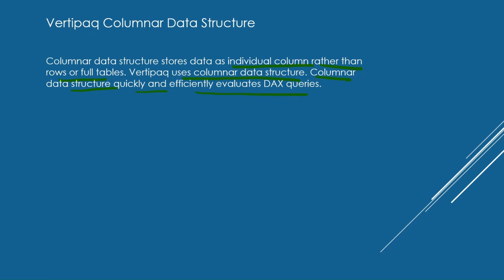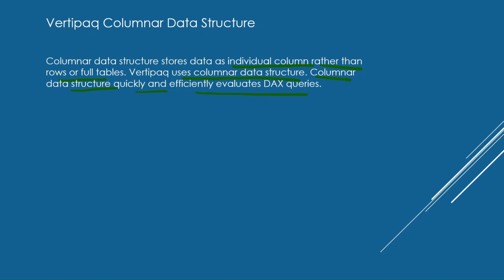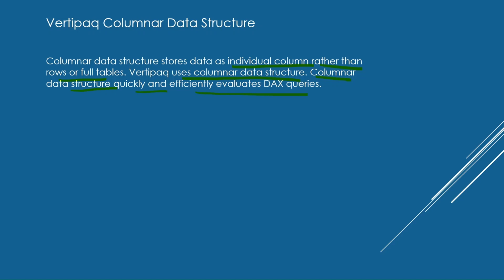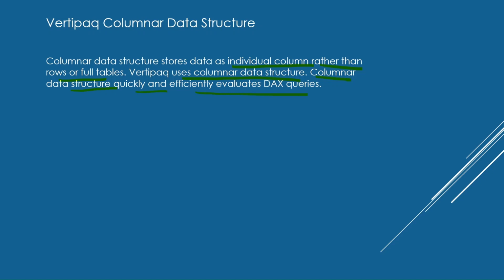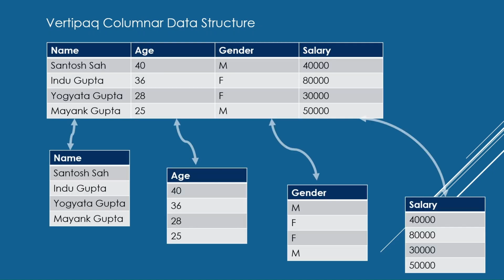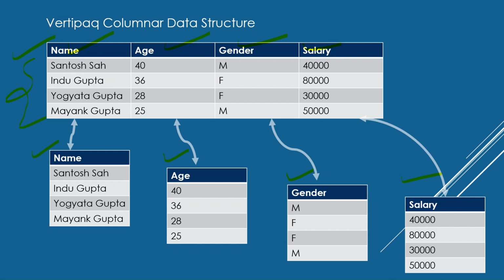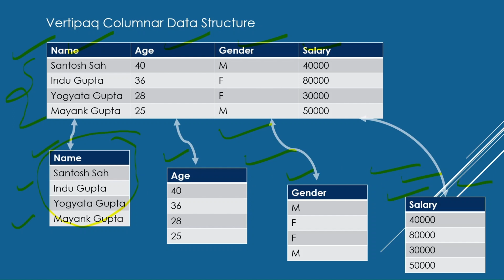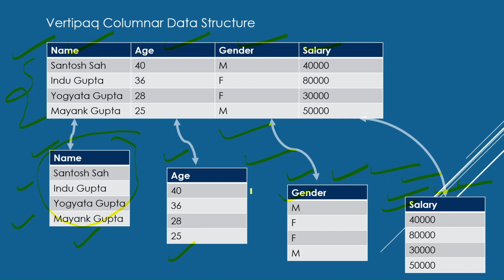Power BI DAX Tutorial 5 | Vertipaq Columnar Storage | Advanced DAX | Power BI Desktop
What is Vertipaq in Power BI
What is Vertipaq columnar storage in Power BI